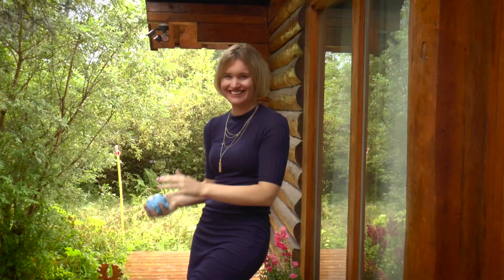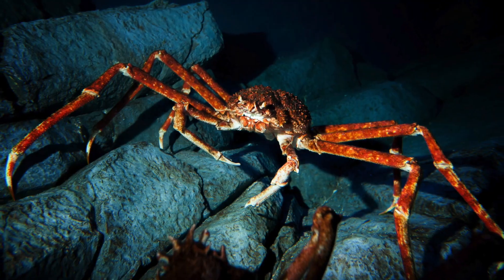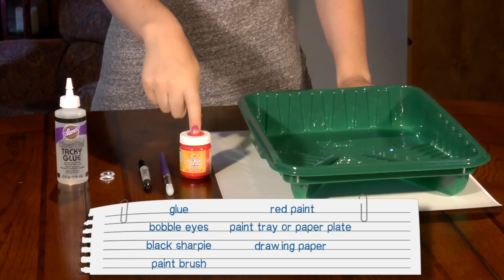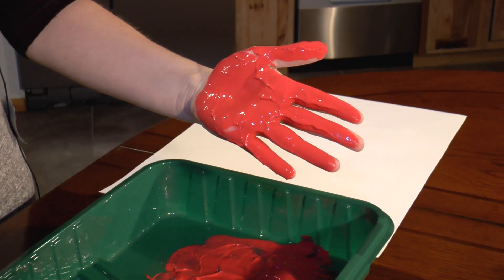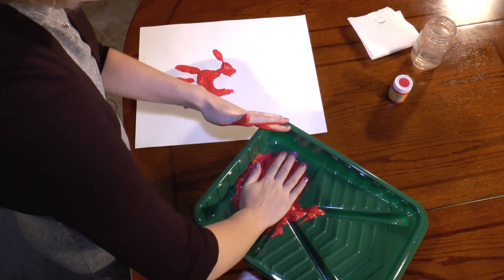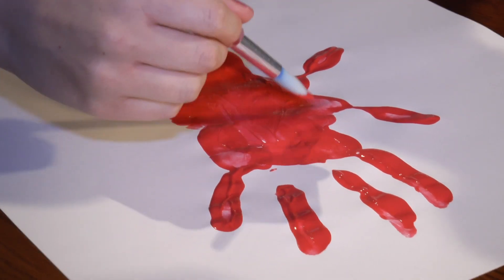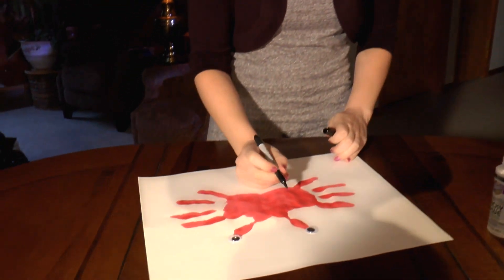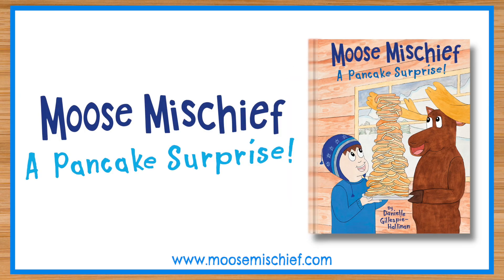DIY Handprint Art | Finger Painting for Kids | How to Make a Crab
Slather your hands in red paint to make a super cute crab!

Welcome to Moose Mischief, where we learn about our amazing world while creating art, making crafts and conducting science experiments!!! Moose Mischief features fun nature and Alaskan-themed videos inspired by my cartoon characters Cooper and the moose, who live in Alaska. (Check out their silly antics in my book, “Moose Mischief: A Pancake Surprise!”

In this DIY tutorial, you will learn about crabs and then how to make one with your handprints! This easy, at-home project is great for children ages 4 and older with adult supervision. It takes about 15 minutes to create the handprint art, and then you have to wait an hour for the paint to dry. Once the paint is dry, it takes another 15 minutes to complete your adorable crab.

Before getting started on this handprint craft, make sure you have glue, bobble eyes, a black marker, red paint, a paint brush, drawing paper and a tray or paper plate.

Thanks!